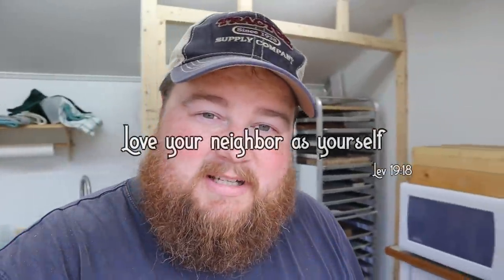CHANGING THE SOAP SHED